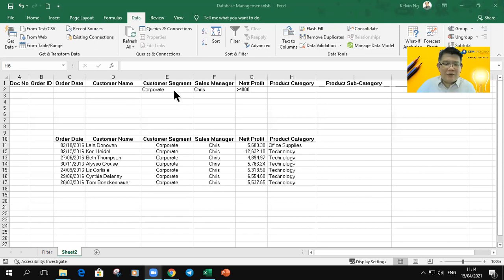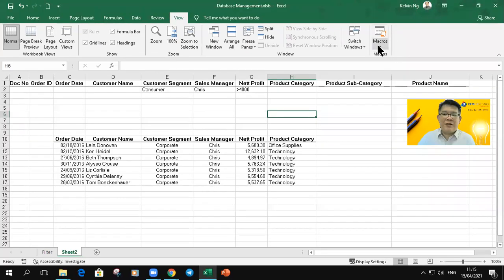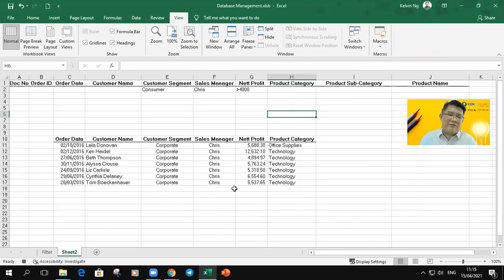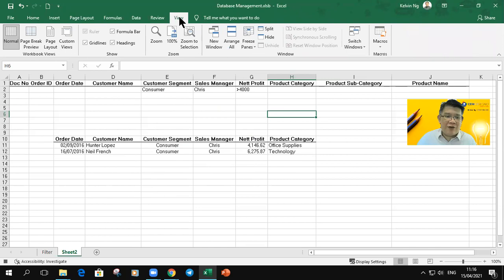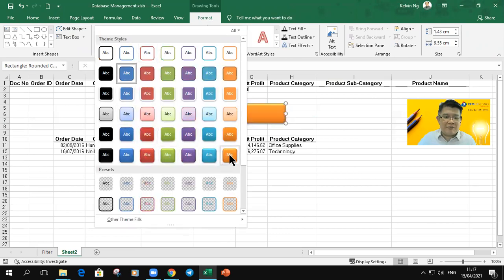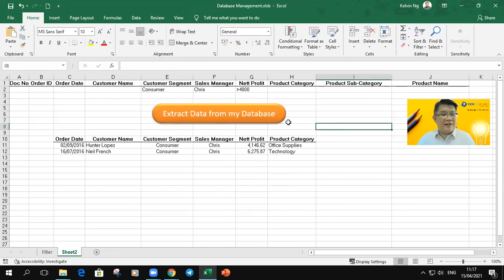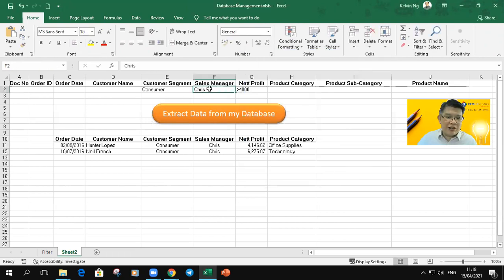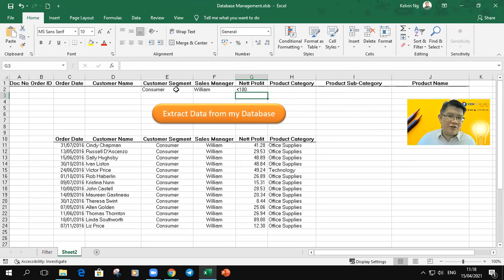Database Management 5 Macro Recording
After looking at the Advanced Filter, you will discover that the process is rather lengthy and complicated for someone new to the Filter. So, in this video, we will be recording the steps and turn the whole process into one single click using Macro.

In this video, you will be introduced to Macro Recording. We will be getting Microsoft Excel to Record the process of extracting data using Advanced Filter into a Macro and assign the Macro to a button for easy access. Let's find out how...